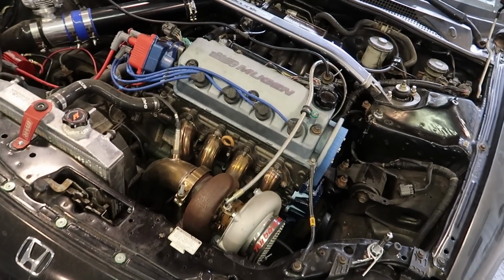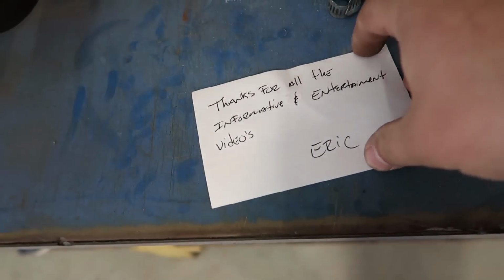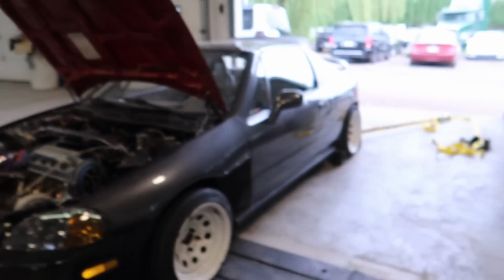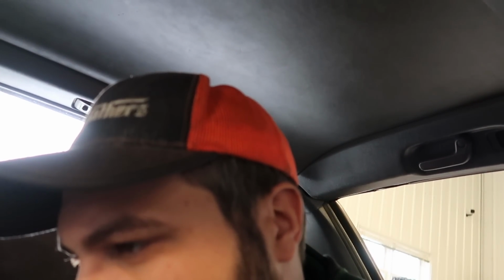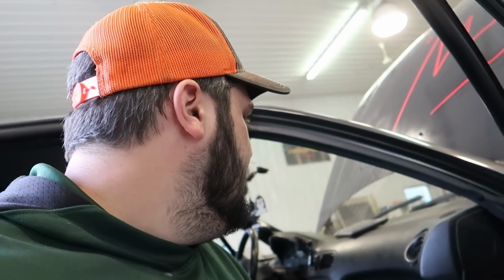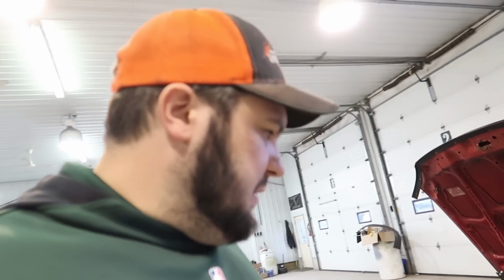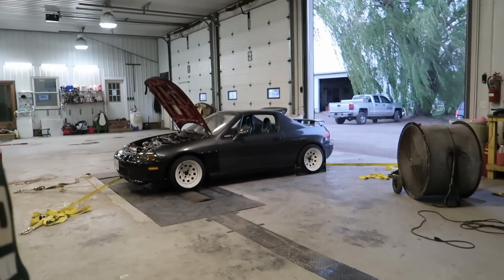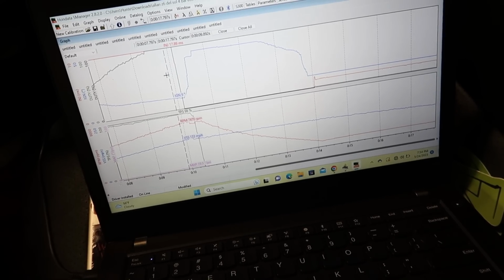Big Turbo D16 Single Cam Honda Del Sol Dyno Tune For 400+ HP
Need A Turbo?
Hit me up for special pricing on any turbo you see :)